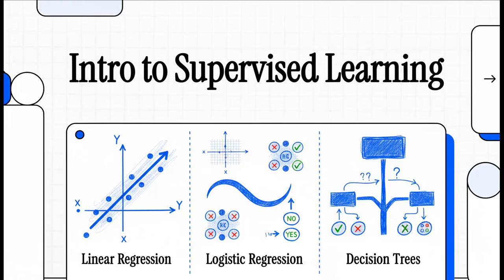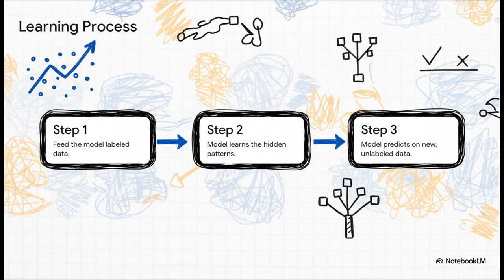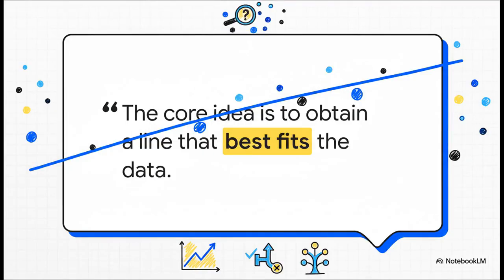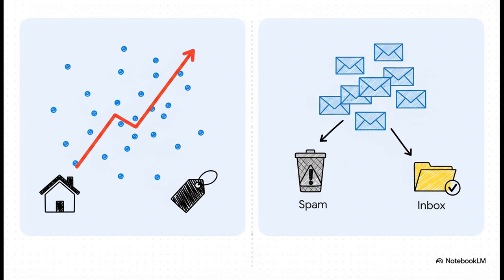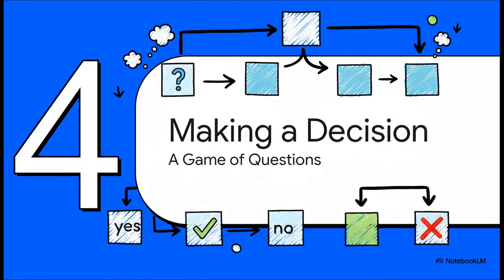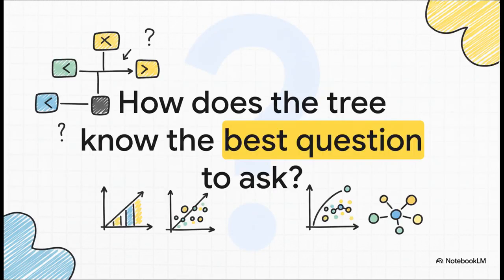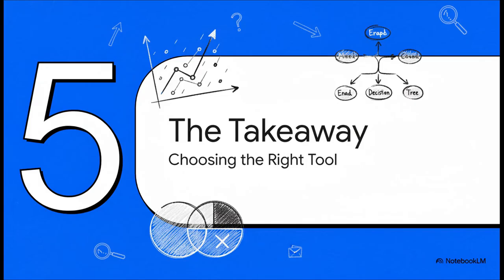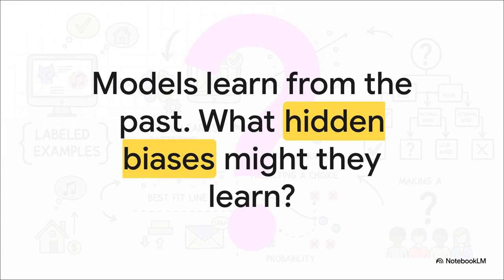UniCast - Supervised Learning - SLIIT - AIML - Y2S1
Exciting New Project at IdeaTech: AI Podcast for SLIIT Students! 🎧🤖

At IdeaTech, we're bringing the world of Artificial Intelligence and Machine Learning directly to you through a brand-new podcast series designed for SLIIT 2nd Year, 1st Semester Students in the AIML (Artificial Intelligence & Machine Learning) Module 1. 🚀

In this series, we'll dive into the core concepts, trends, and applications of AI and ML, giving you access to engaging, easy-to-understand discussions and insights. Whether you're just starting your journey into the world of AI or looking to reinforce your classroom learning, our AI podcast will be the perfect companion to help you succeed. 🎙️💡

Join us for in-depth talks with experts, insightful interviews, and practical examples that will help you grasp the fundamentals of Artificial Intelligence and Machine Learning. The first episode is ready to kickstart your learning, so don't miss it!